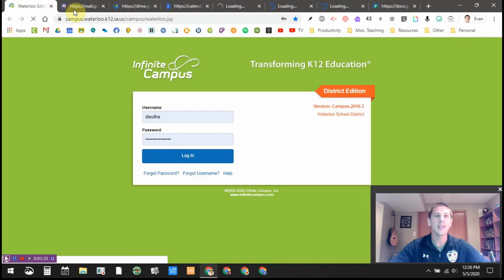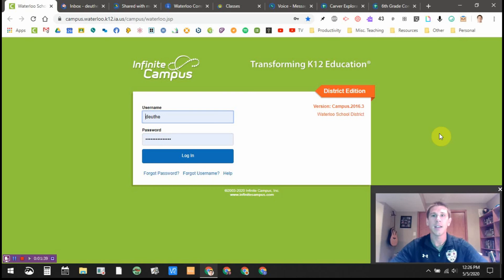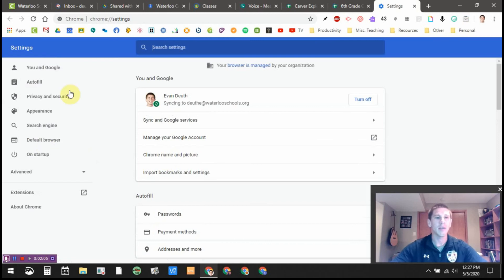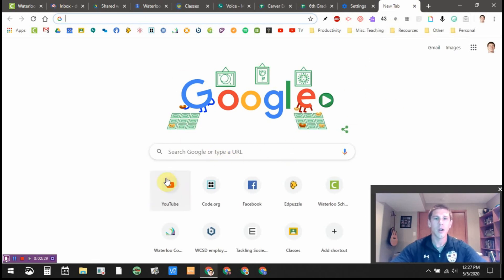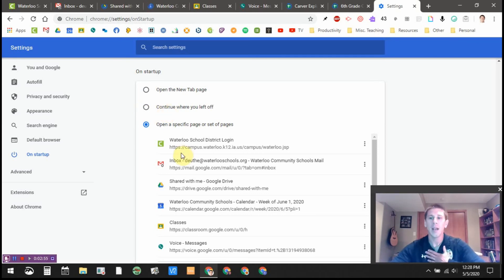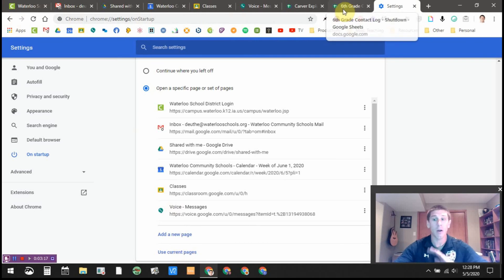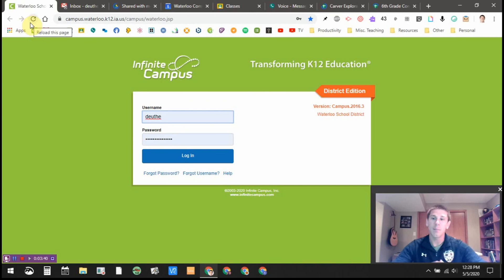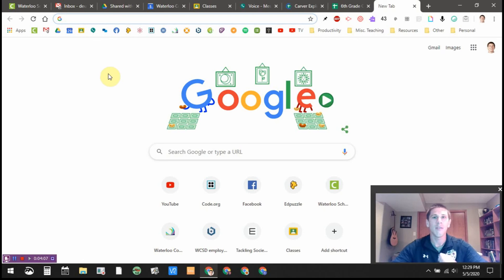Google Chrome Tips: Setting Default Tabs on Startup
Utilize Chrome's ability to open specific tabs on startup to jumpstart your workflow.